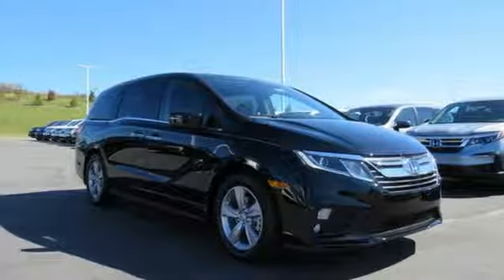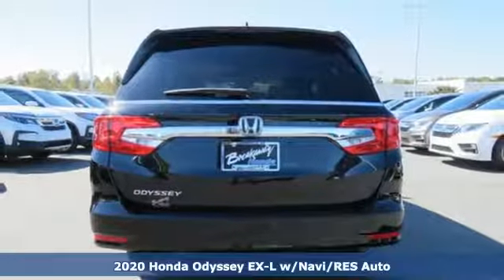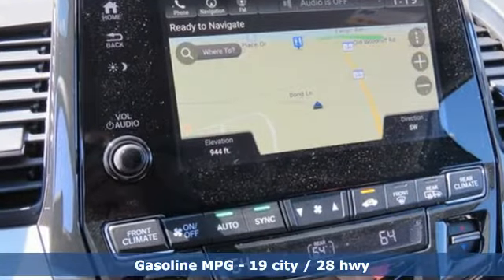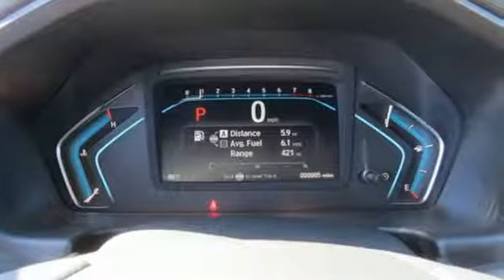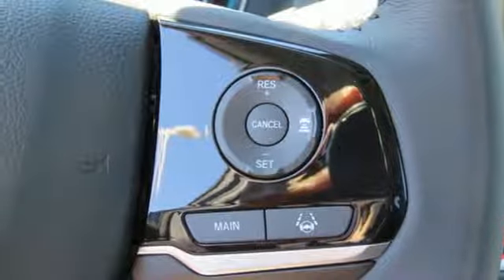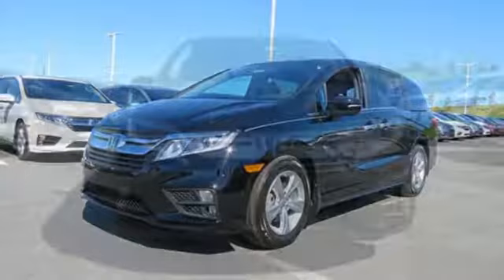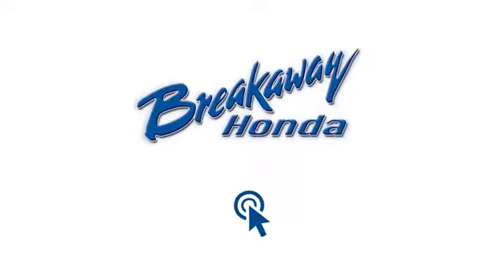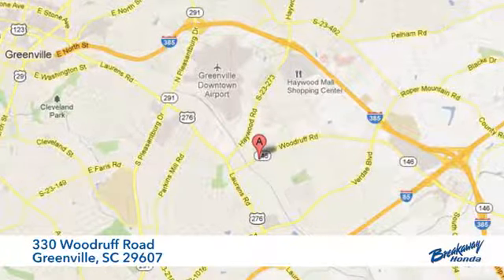New 2020 Honda Odyssey Greenville SC Easley, SC #200164 - SOLD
Year: 2020
Make: Honda
Model: Odyssey
Trim: EX-L
Engine: 3.5L V6 SOHC i-VTEC 24V
Transmission: 10-Speed Automatic
Color: Black
Interior: Mocha Lth
Stock #: 200164
VIN: 5FNRL6H76LB018415
Crystal Black Pearl 2020 Honda Odyssey EX-L w/Navigation and Rear Entertainment System FWD 10-Speed Automatic 3.5L V6 SOHC i-VTEC 24VbrbrRecent Arrival! 19/28 City/Highway MPG

Address:
330 Woodruff Road